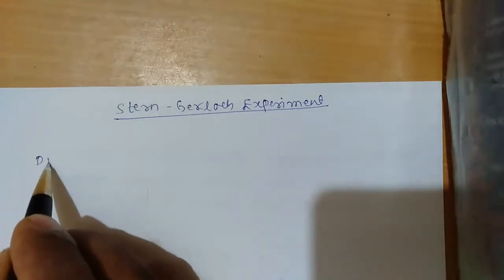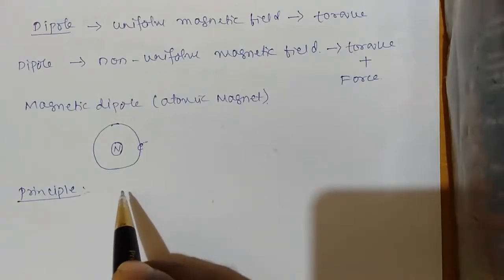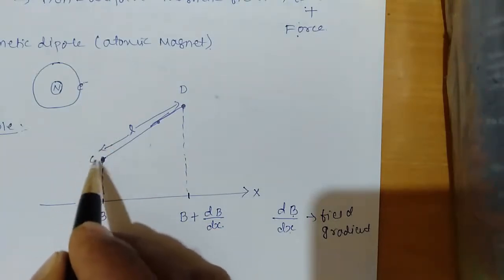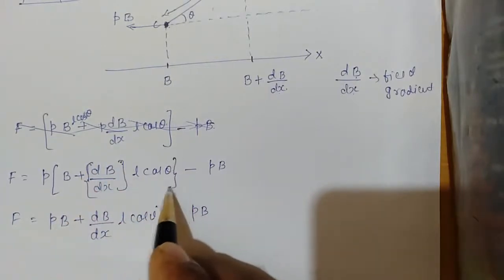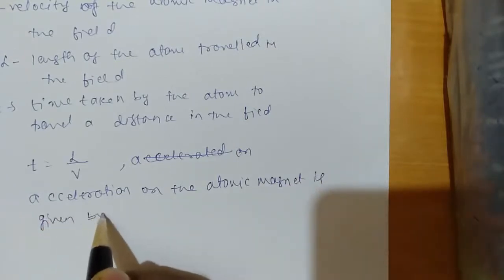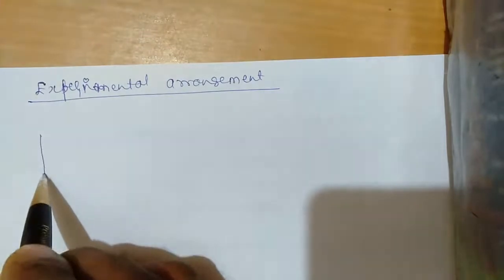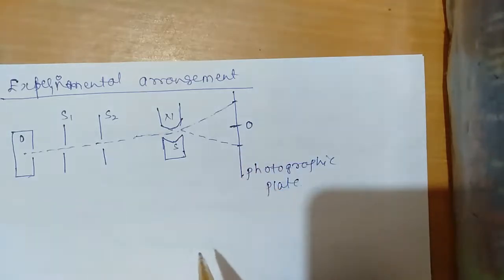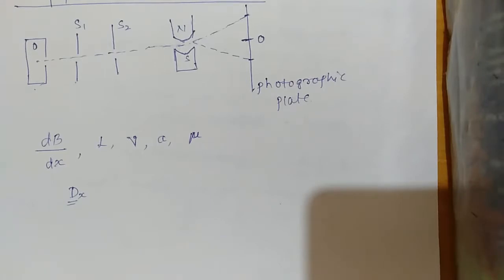B.Sc 6th sem, Vector Atom Model. Stern Gerlach Experiment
In this video you will learn about the Stern Gerlach Experiment (Theory and Experiment)